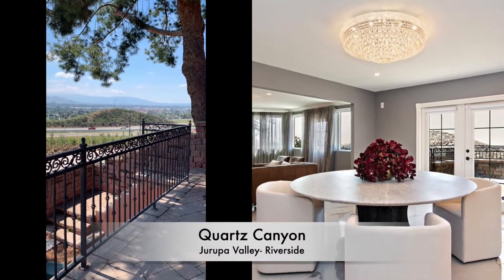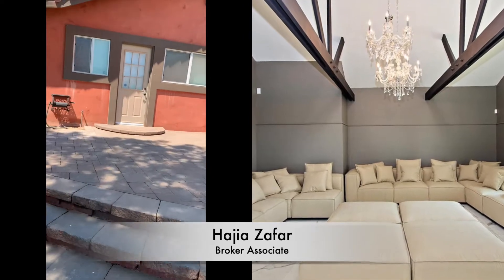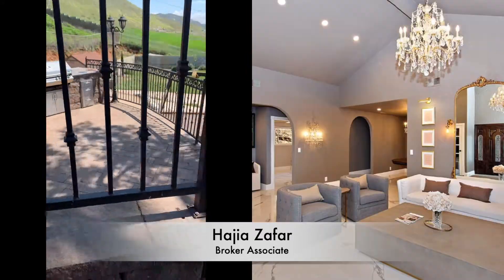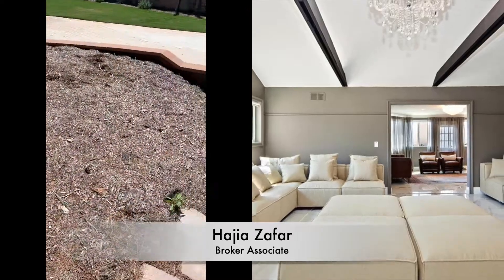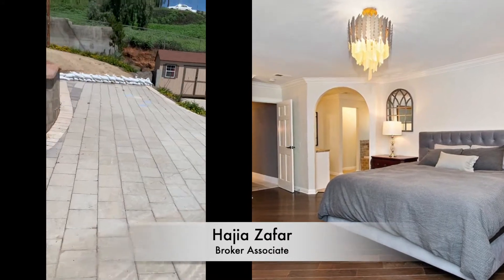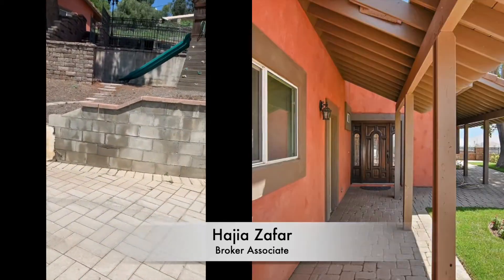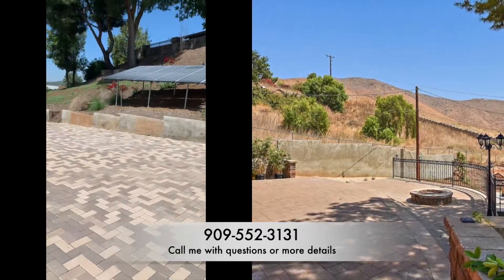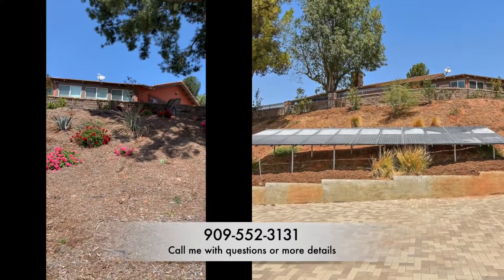Quartz Canyon Jurupa Valley - by Hajia Zafar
Elegant Spanish-style Villa, single-story with sweeping city views.  Newly renovated architectural-gem sits atop 1.7 acres, 2 Private driveways with ample parking.  Spacious gleaming floor plan perfectly ready to move-in, designed with RH furnishings & scintillating chandeliers! New X-large porcelain calacatta tiles thru-out. Large open kitchen, stainless steel appliances, granite countertops, marble backsplash & of course glimpses of city view & garden.  Breakfast bar separates kitchen from spacious informal dining room, which opens to private courtyard providing an intimate area for outdoor living, adjoining family room, large bonus/den designed currently as lounge for gatherings with family & friends -perfect to make memories, snuggle up to watch favorite movie, or can easily be transformed to home theater - billiard room.  Entertaining is a must with BBQ-kitchen for the outdoor chef, fire-pit for warmth, Kids play area. Stroll thru one of two walkways leading to villa gardens & lawn, perfect for hosting parties, volleyball, soccer... just imagine!